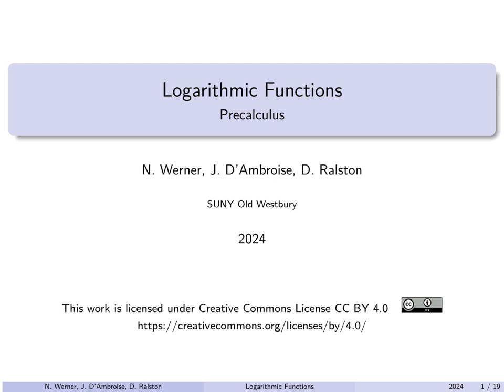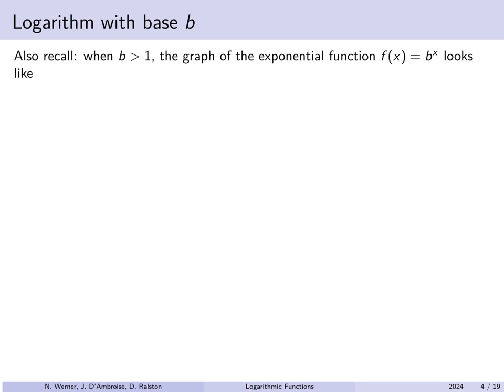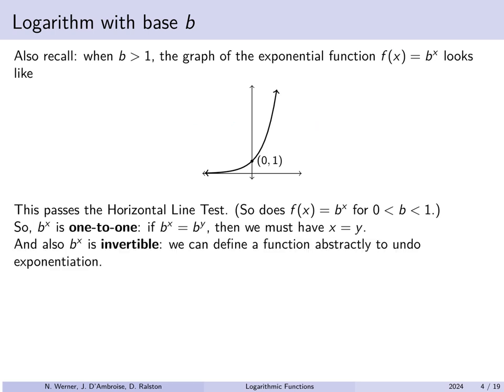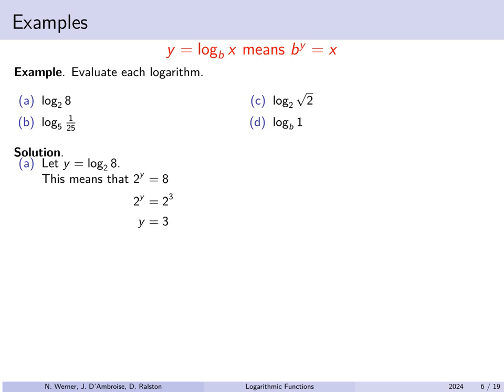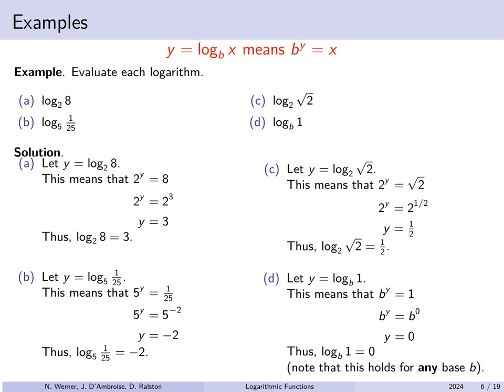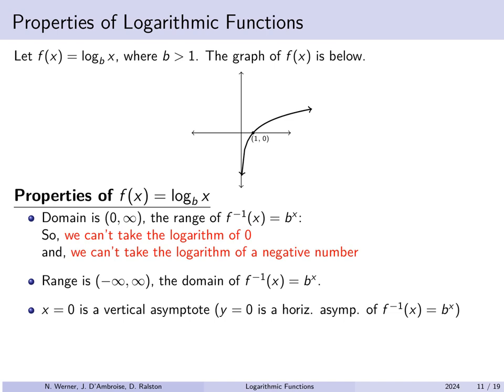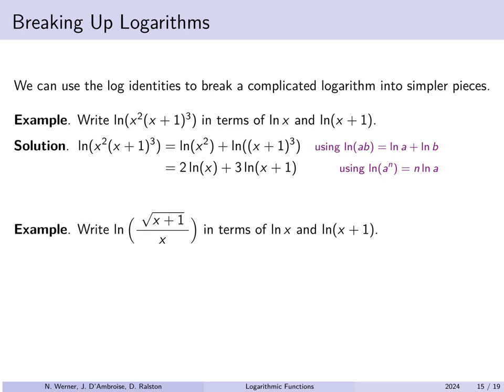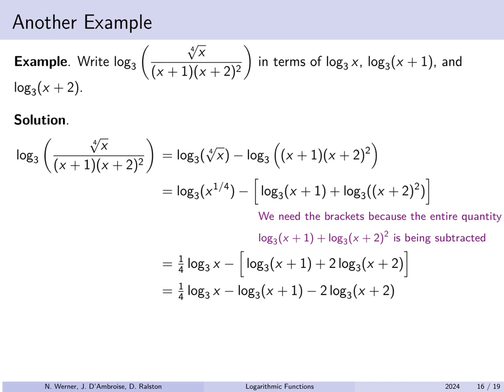Precalculus - Lecture 08 - Logarithmic Functions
Logarithmic Functions
A review for students in Precalculus